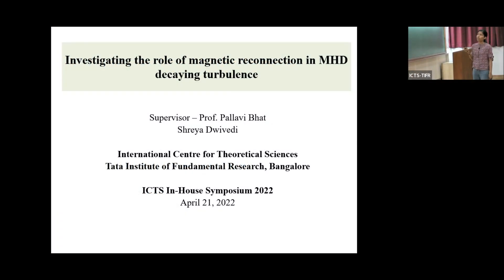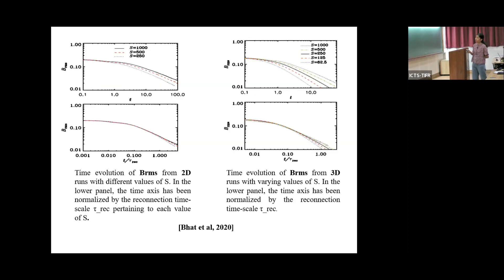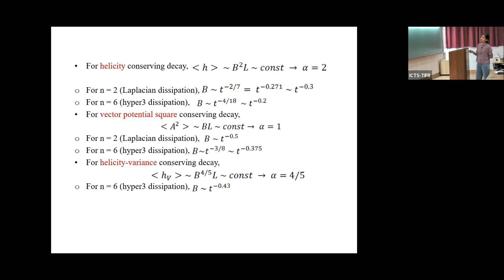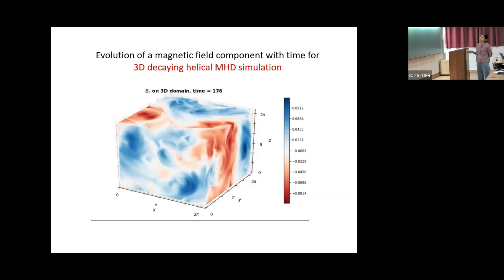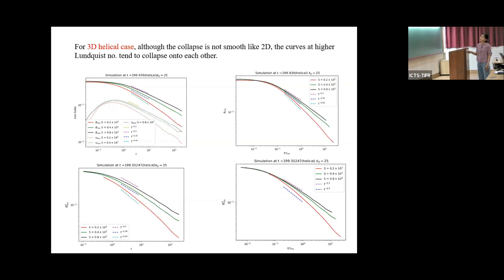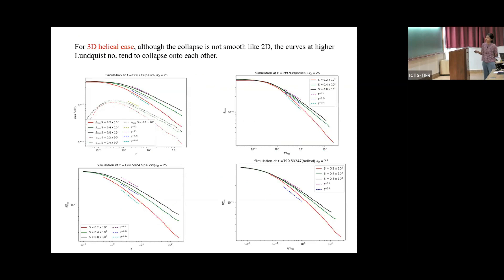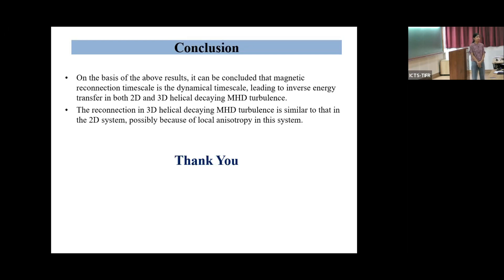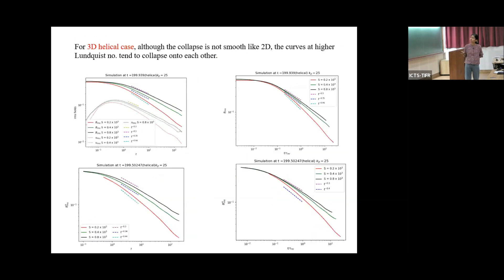Investigating the Role of Magnetic Reconnection in MHD Decaying Turbulence by Shreya Dwivedi